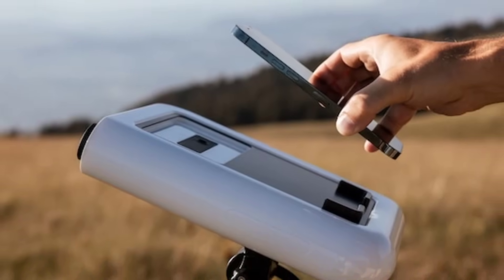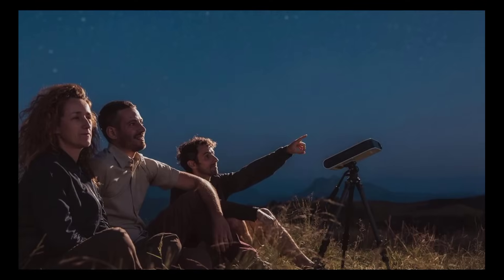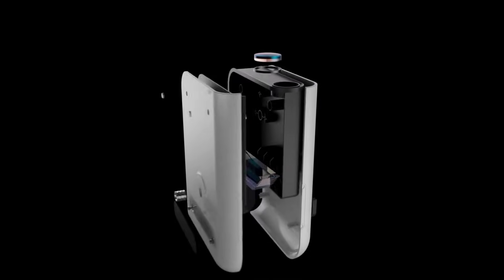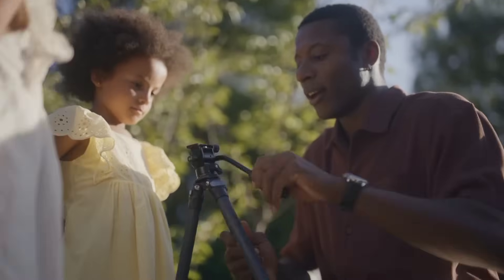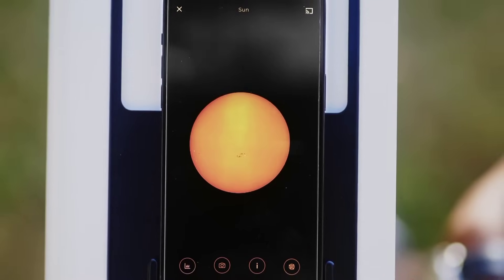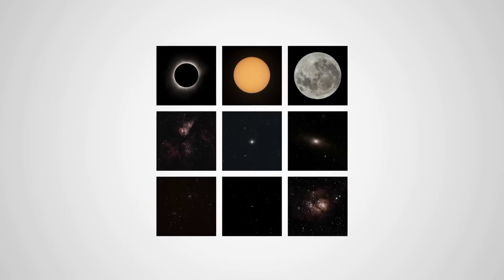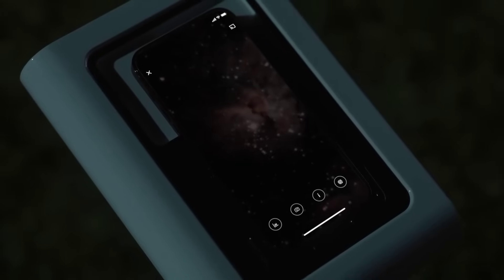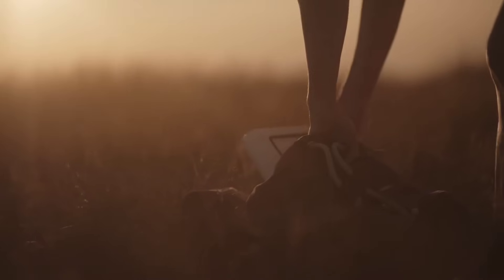Hestia Telescope - Hestia Telescope Review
In this video I share Hestia Telescope Review.

00:00 Hestia Telescope